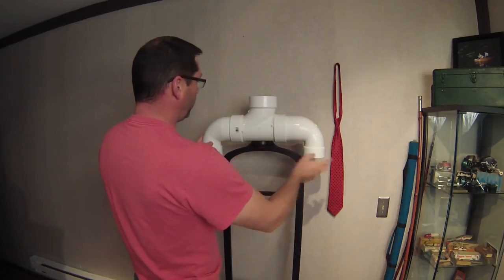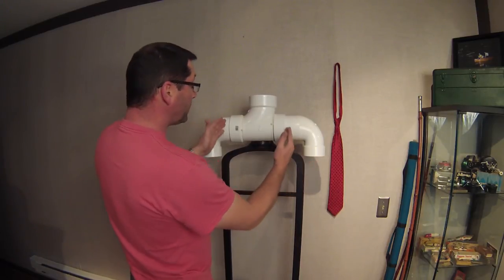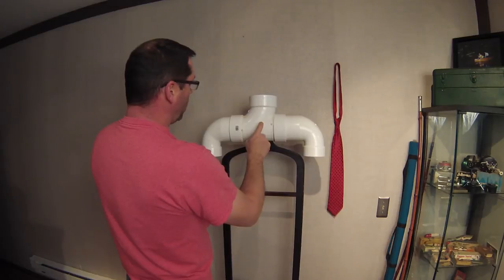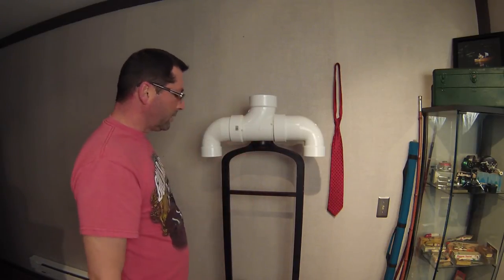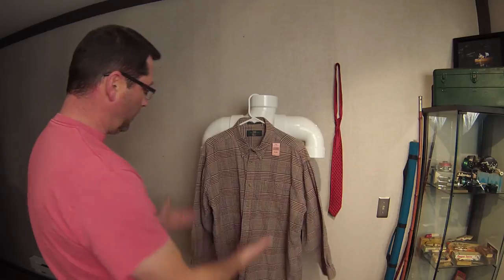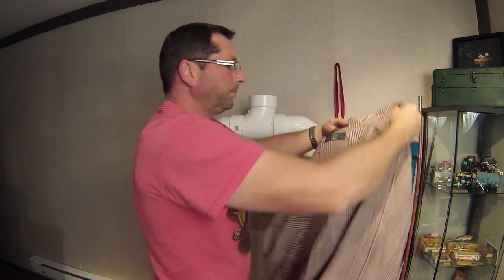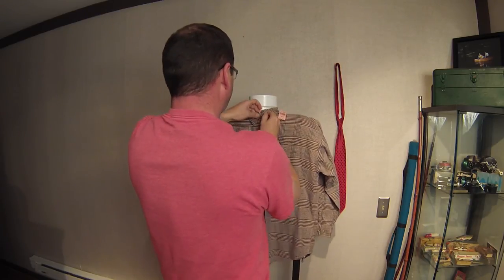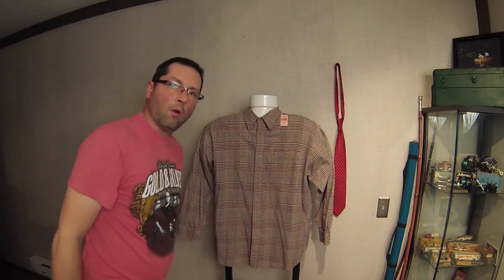How To Make a Mannequin For eBay Pictures #8 Craigslist Hunter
In this episode I will show you how to create a cheap alternative to expensive mannequins using PVC, zip ties and some house hold items.